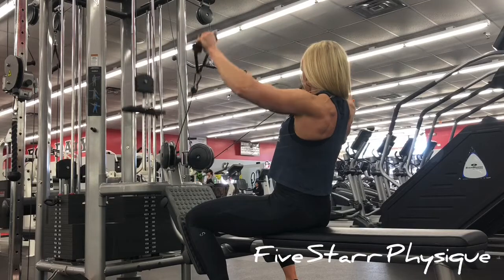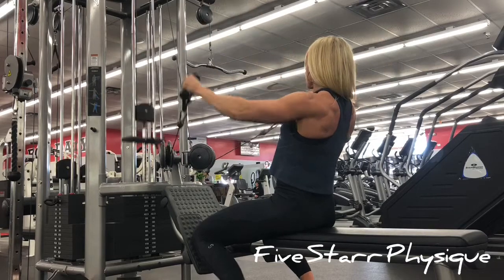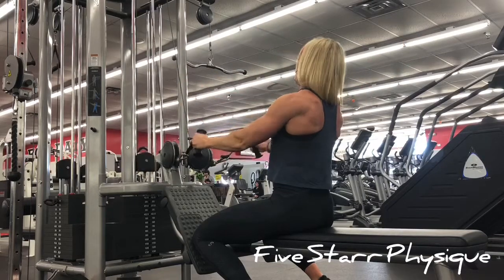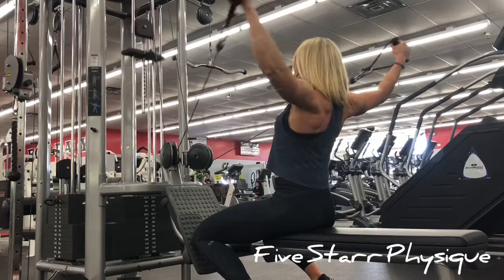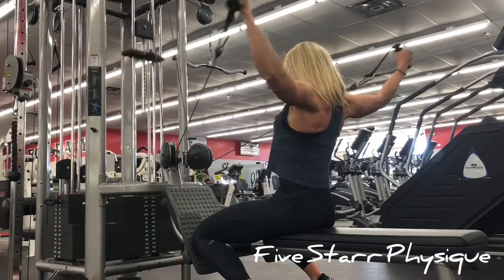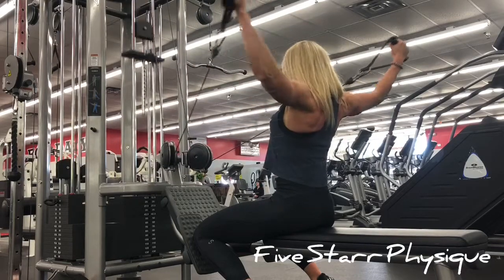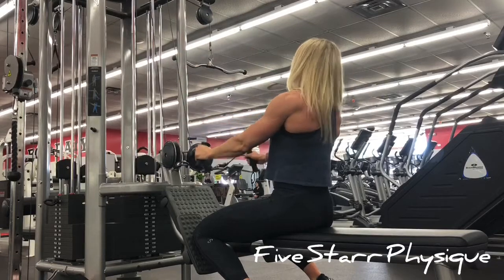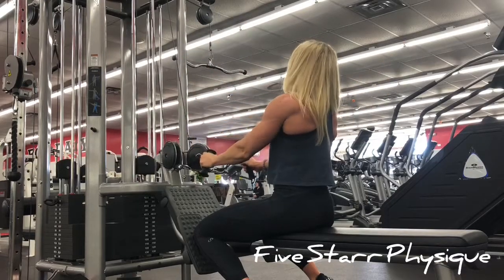Cable Y Raise